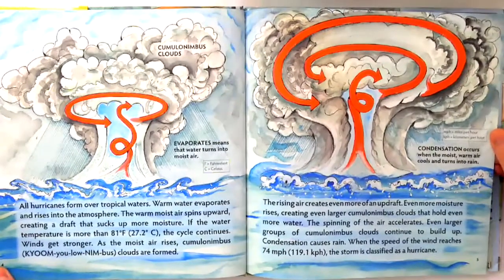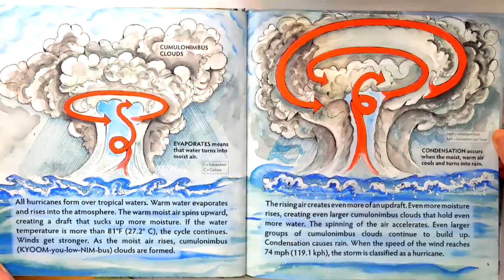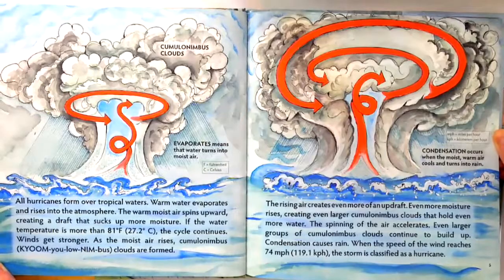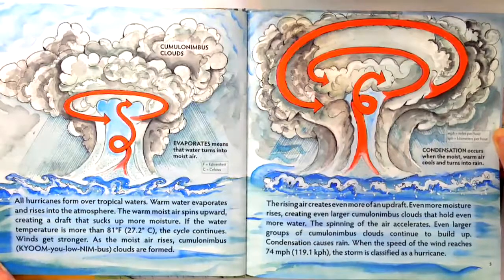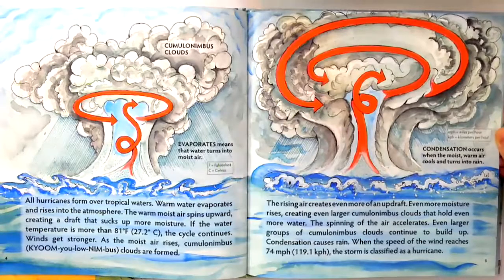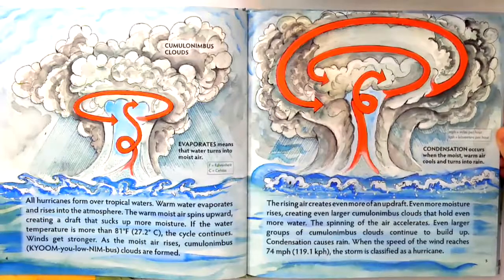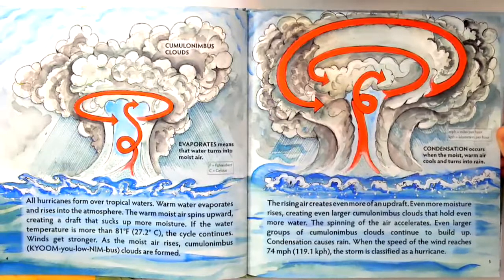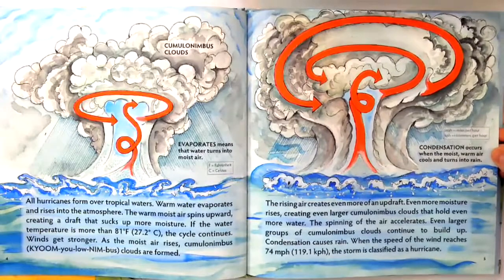Hurricanes! Gail Gibbons